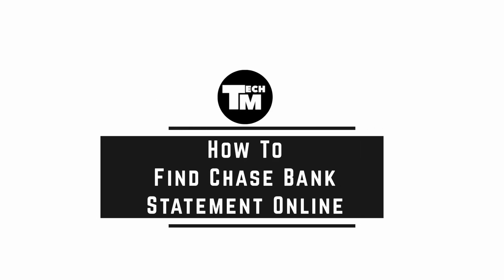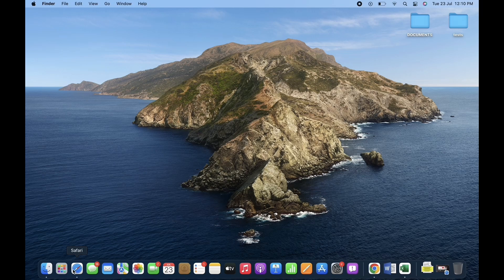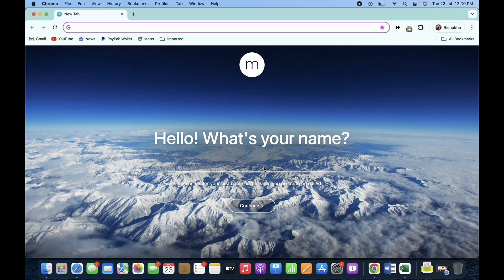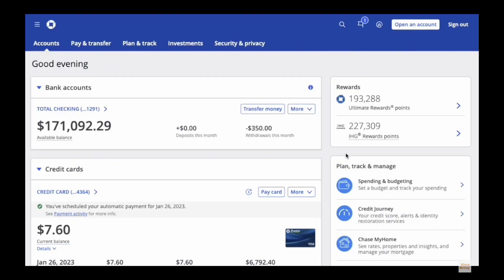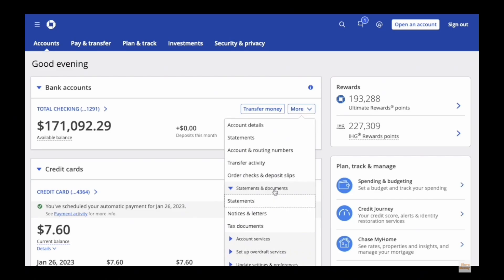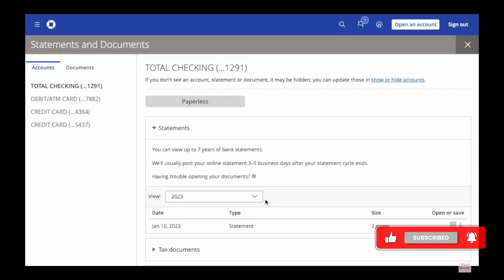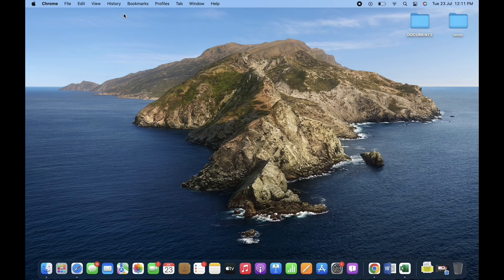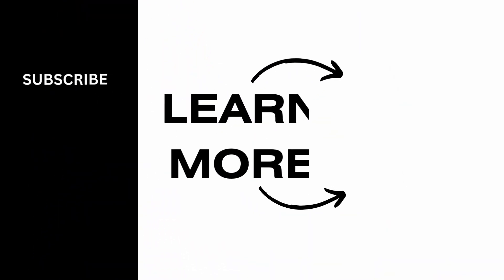How To Find Chase Bank Statement Online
Are you searching for a way to find your Chase bank statement online in 2024? This easy guide provides step-by-step instructions on how to access your bank statements through Chase’s online platform. Follow this straightforward process to view and download your statements efficiently.

In this tutorial:
0:00 - Introduction
0:05 - How To Find Chase Bank Statement Online (EASY)

Learn how to effortlessly find and access your Chase bank statement online in 2024 with this simple guide. This video covers the entire process, helping you manage your financial documents quickly and securely.

Find your Chase bank statement online easily by following this guide!